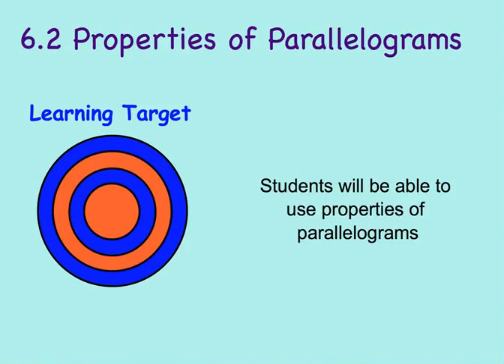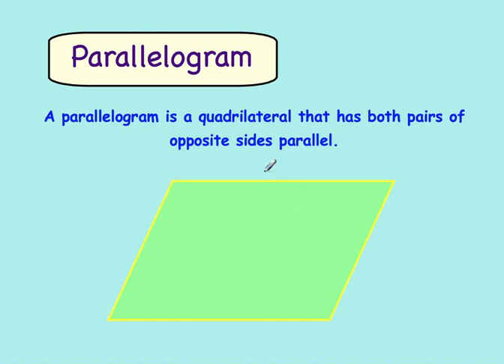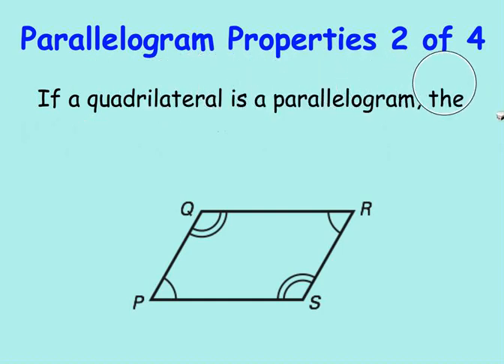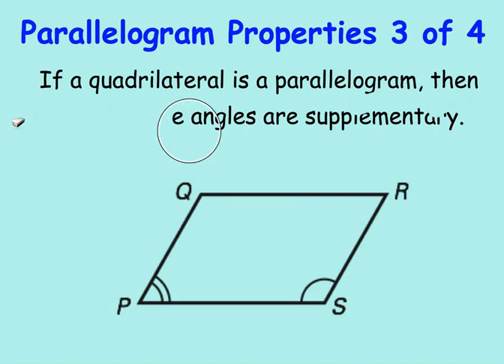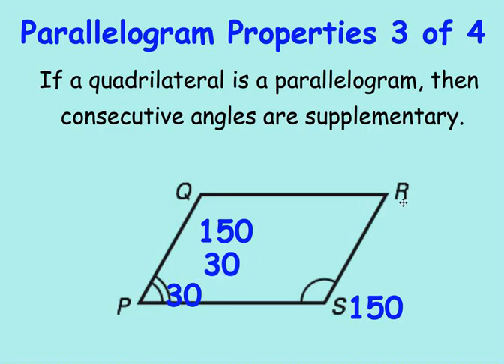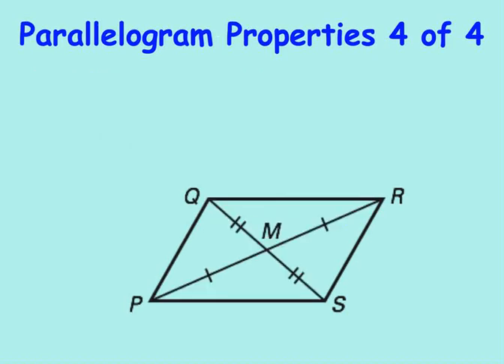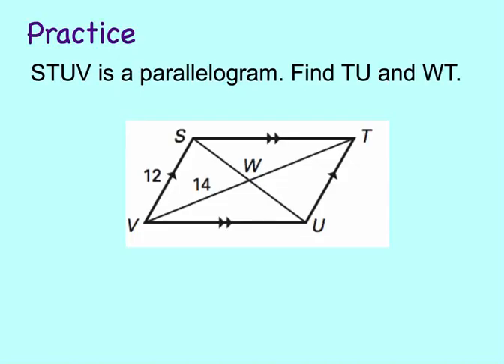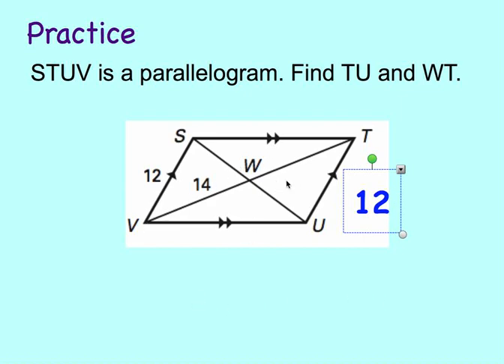Geometry 6 2 Notes